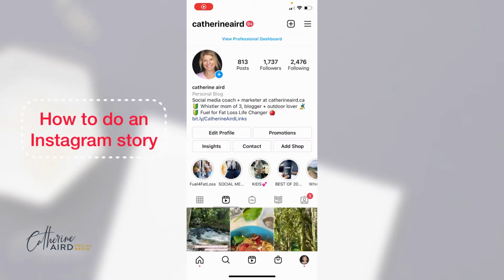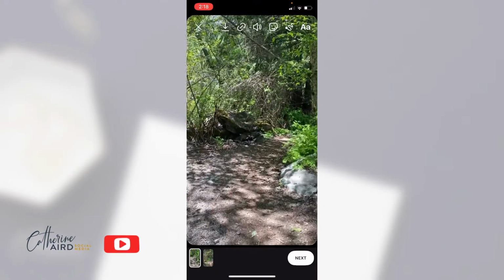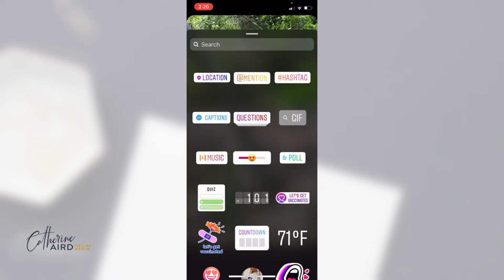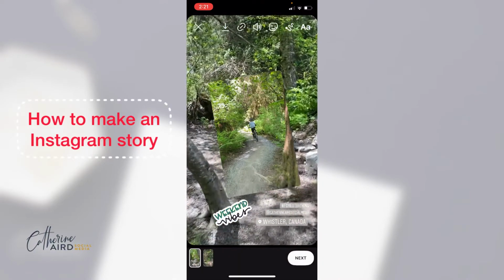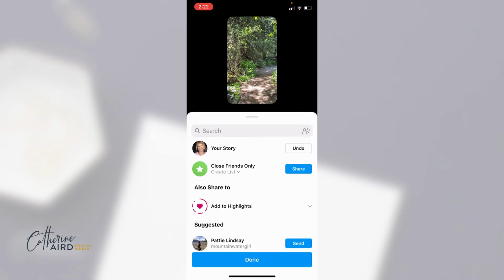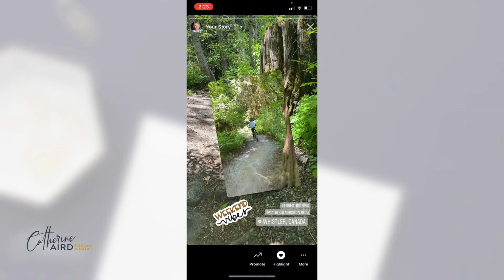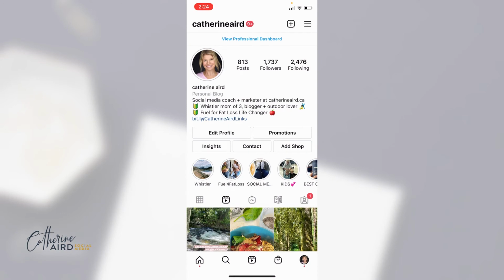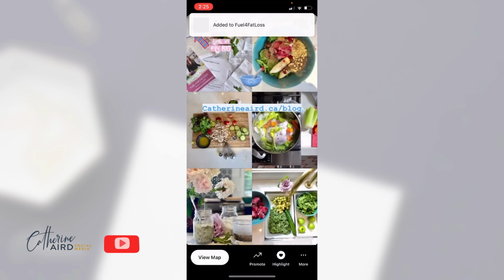How to do Instagram Story and Instagram Highlights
Free Resources:
To do an Instagram Story as per Facebook:
Instagram app for Android and iPhone
Tap the plus sign  at the top or swipe right anywhere in Feed.
Scroll to Story at the bottom.
Tap the circle at the bottom of the screen to take a photo, or tap and hold to record a video. To choose a photo or video from your phone's library or gallery, swipe up anywhere on the screen.
Tap the icons on the top to draw, add text or a sticker to your photo or video. To remove text or a sticker, drag and drop it on  garbage can at the bottom of the screen.
When you're ready to share, tap Your Story in the bottom left.

Note: Stories disappear from your profile, Feed and Direct inbox after 24 hours, unless you add them to your profile as story highlights.